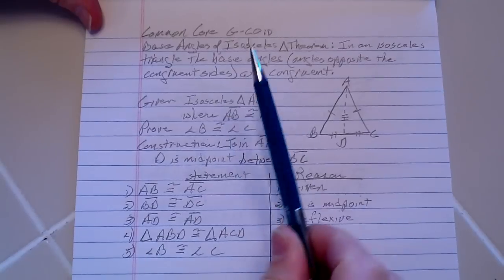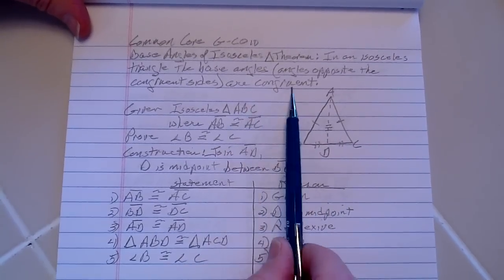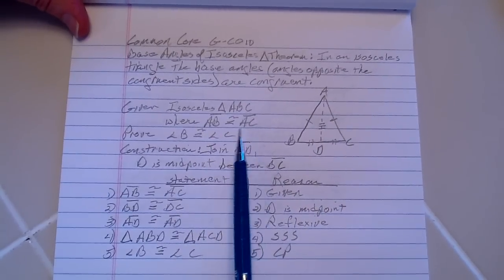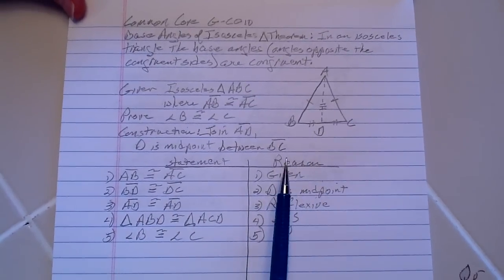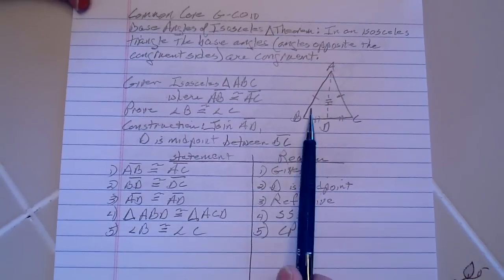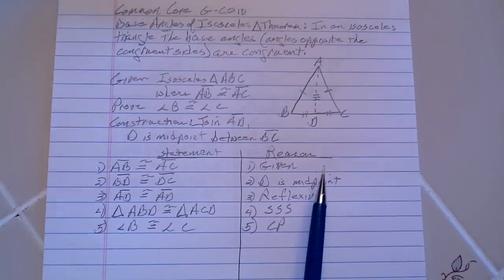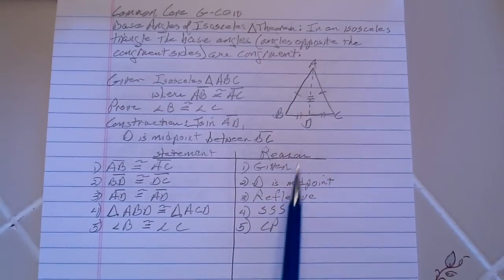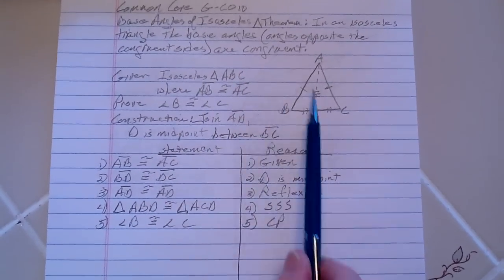Base angles of isosceles triangle theorem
In an isosceles triangle the base angles are congruent.